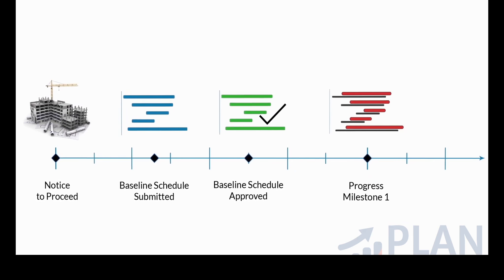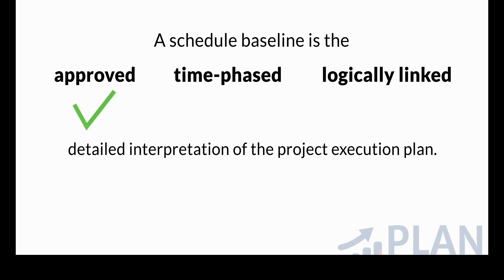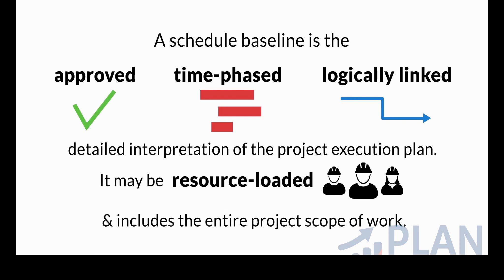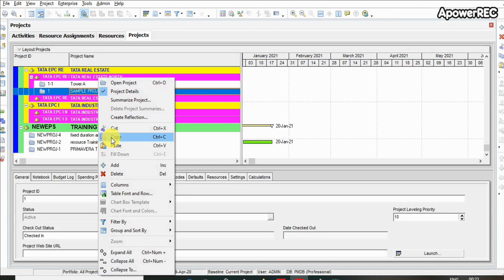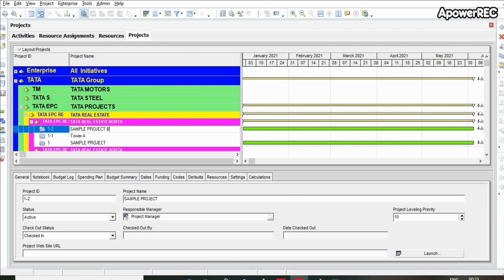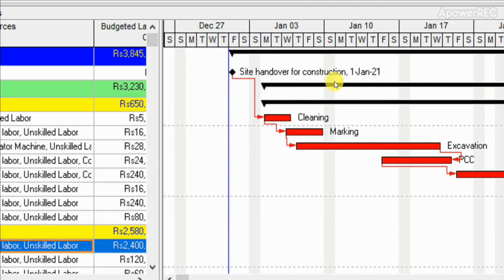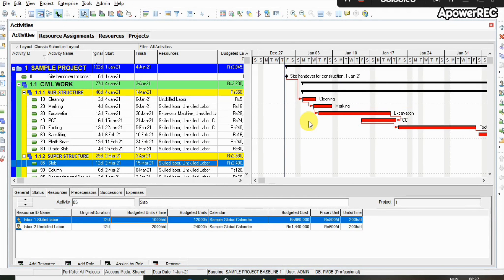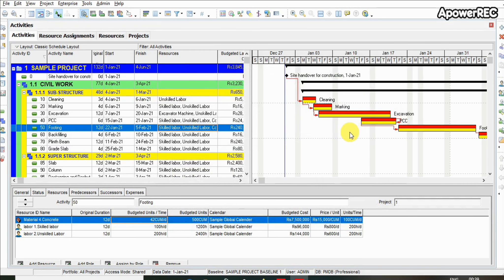25 Baseline Schedule in Primavera